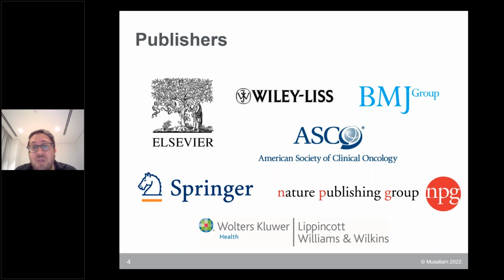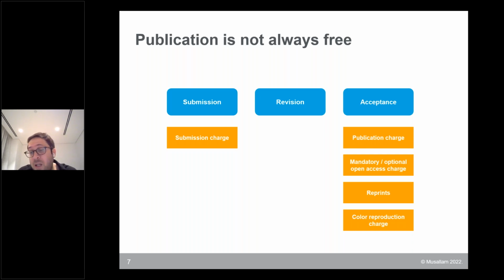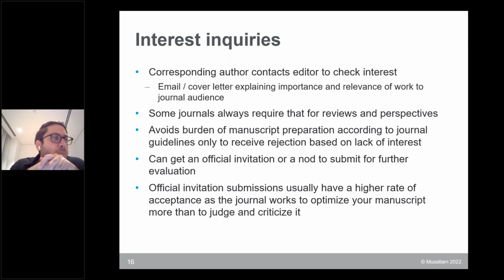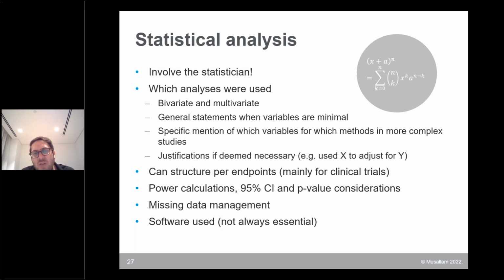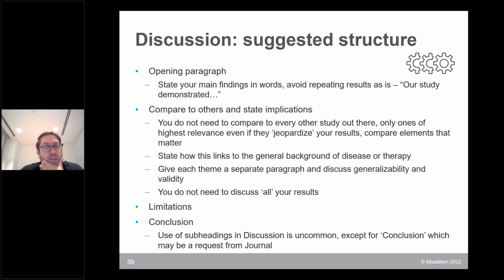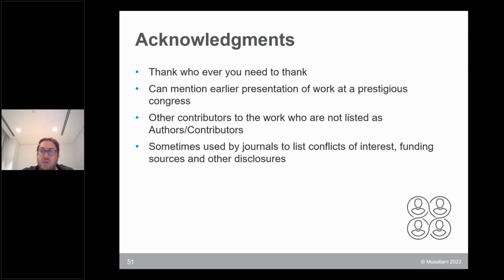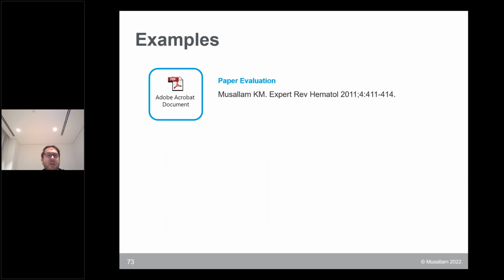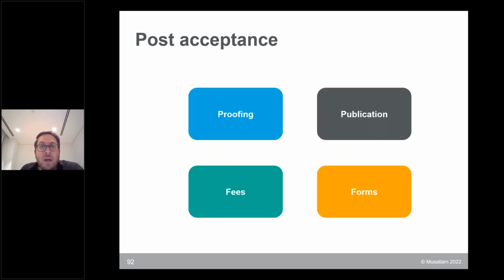Clinical Research and Publication Pearls Session 4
Publication Planning: Maximizing your chances
 A Webinar Series by VPS Healthcare, addressed by Prof. Humaid Al-Shamsi & Dr. Khaled Musallam